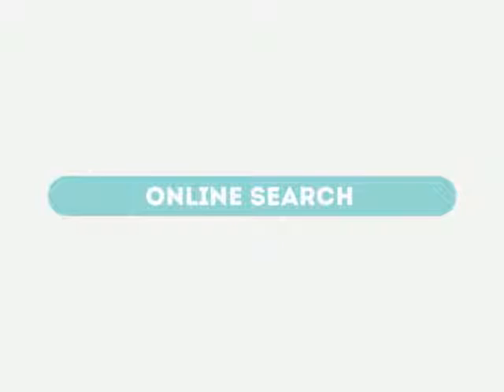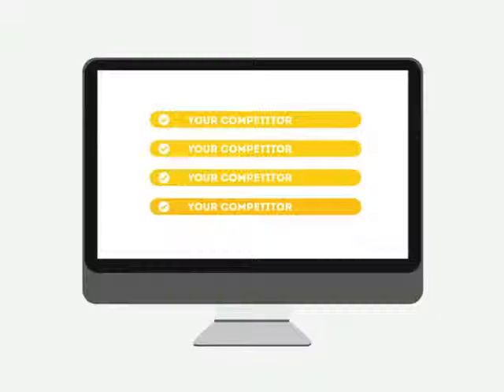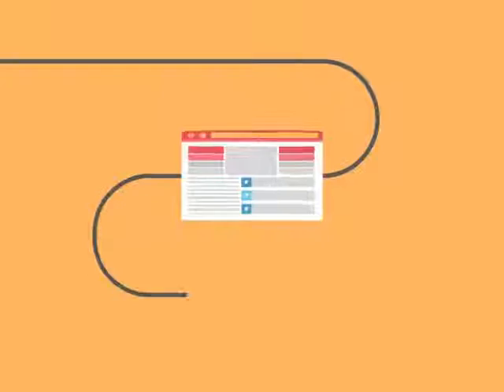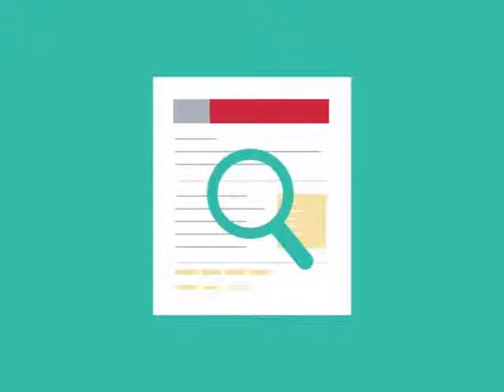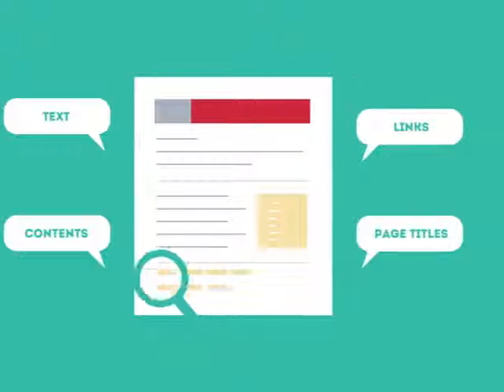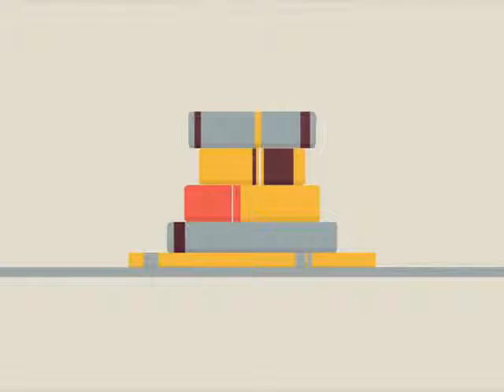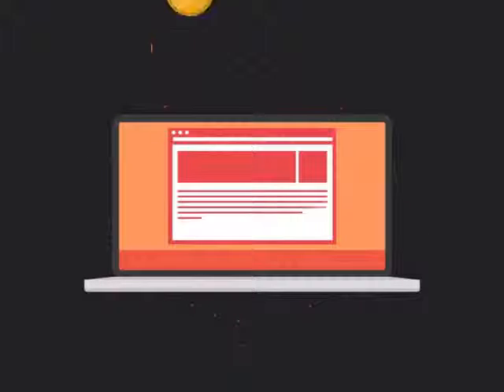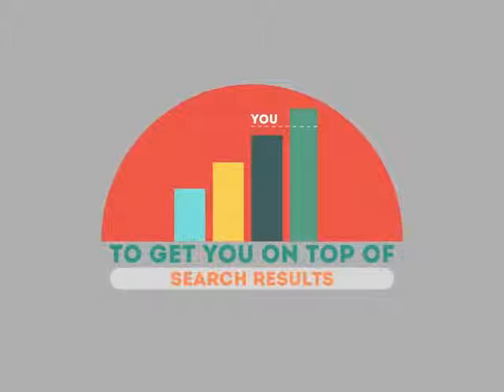Voorhees NJ Best Local SEO Companies for Small Businesses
Search engine optimization (SEO) involves a wide-range of practices required to move a website up to a more prominent position in the main search engines (Google, Bing and Yahoo). Some of the processes involved in SEO include the reviewing of the architecture of a website, its underlying code, link popularity, and visible content - with that information analyzed, it will then be possible to put in force the right plan of action.

In most cases, the best way to create the right strategy for increasing a websites ranking position is to employ the services of a SEO company. With such an extensive choice of SEO companies out there it is often quite difficult to choice a qualified company that has built up the required experience to help you achieve a positive position in the search engines.

Selecting a SEO firm with a proved record of success is essential to ensuring the right techniques are used to increase your ranking, and at the some time, making certain that is nothing is done which might have a negative impact on your site. Here are a few pointers of what to look for when evaluating a potential SEO partner:

Reliability - Some of the most desirable qualities to look for in a SEO company is the visible signs of trustworthiness and honest set-up. When searching online for a potential partner, look for those companies that have a lot of positive comments or ratings next to their name. Another great way to find the right company is to get personal referrals from friends or colleagues.

Flexible Strategies - Ranking successfully in the search engines isn't just about analyzing keywords and link-building. Adding fresh content and taking advantage of the social media sites is also fundamental to maintaining a healthy position in the search results. A high-quality SEO company will offer a wide-range of services to achieve the best possible placement for your website.

Effective Communication - Honest, white-hat SEO can be a long and slow process, depending on the industry you are in and the type of keywords you wish to rank for, so due to this, it makes it vital to choose a company which you are able to easily communicate with. Also use a service which gives regular updates. You should always be aware of what your SEO company is doing to benefit your website. If a company isn't overly willing to disclose precisely what they are doing, then it is best to avoid their services.

0:01 Voorhees NJ search engine optimization

0:20 Voorhees NJ search engine optimization companies

0:25 Voorhees NJ search engine optimization seo services

0:30 Voorhees NJ local search engine optimization services

0:34 Voorhees NJ seo search engine optimization

0:39 Voorhees NJ search engine optimization seo

0:45 Voorhees NJ affordable search engine optimization services

0:49 Voorhees NJ search engine optimization service

0:52 Voorhees NJ best seo companies

0:55 Voorhees NJ search engine optimization services

1:03 Voorhees NJ web designers

1:09 Voorhees NJ seo

1:13 seo Voorhees NJ

1:18 Voorhees NJ seo

1:25 seo Voorhees NJ

1:29 Voorhees NJ Social Media

1:31 Voorhees NJ Social Media Marketing

1:32 Voorhees NJ seo company

1:37 Voorhees NJ search engine optimization

1:41 Voorhees NJ seo company

1:45 seo company Voorhees NJ

1:49 Voorhees NJ web design

1:55 Voorhees NJ webdesign